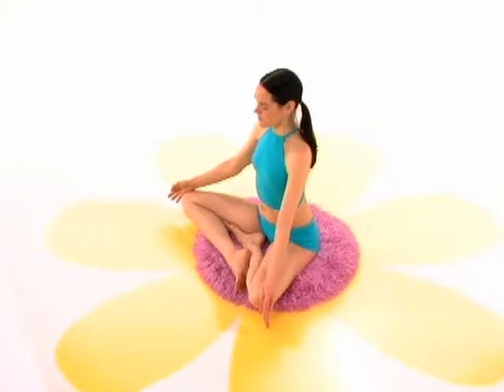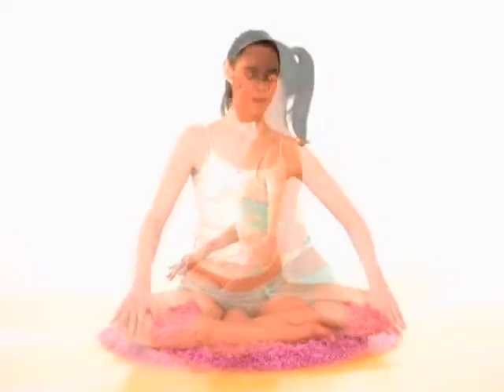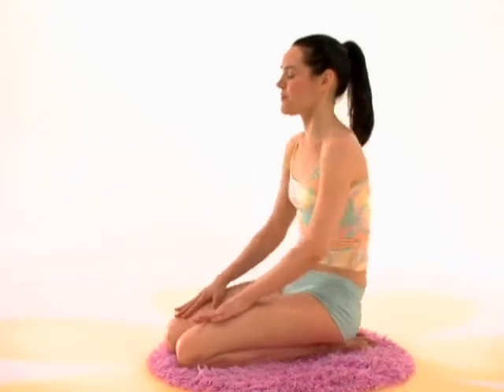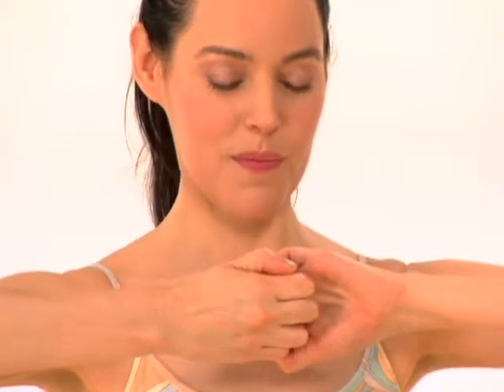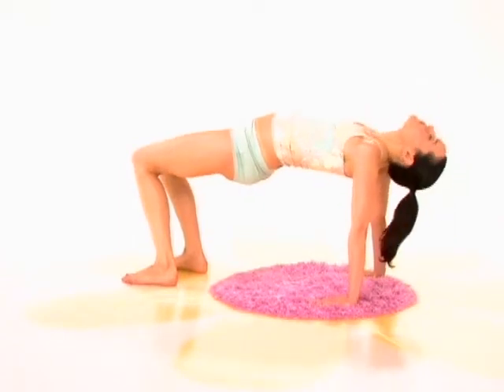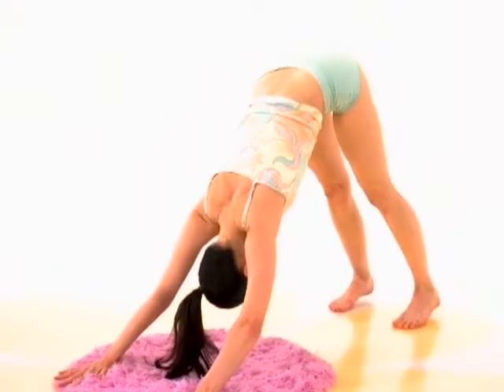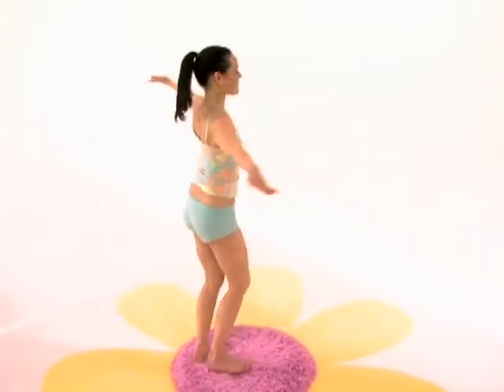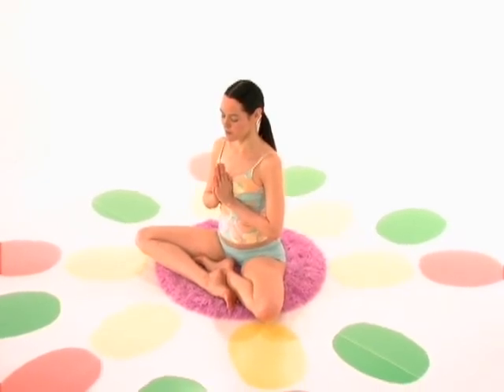Kundalini Yoga eng fundamental exercises 2004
Elementy kundalini dla leniwych Euroamerykanów